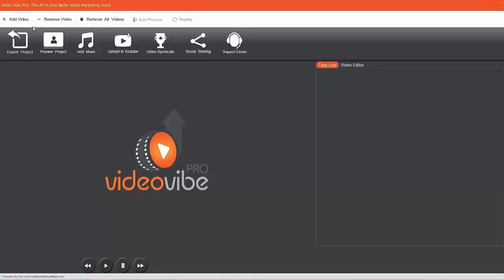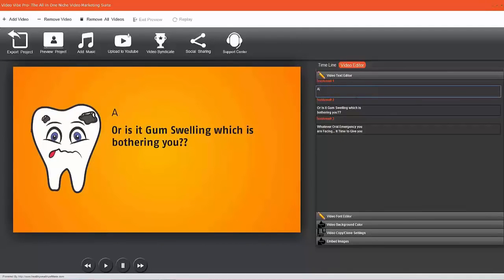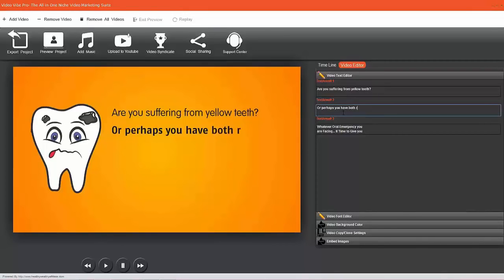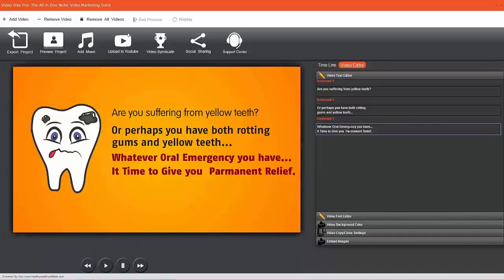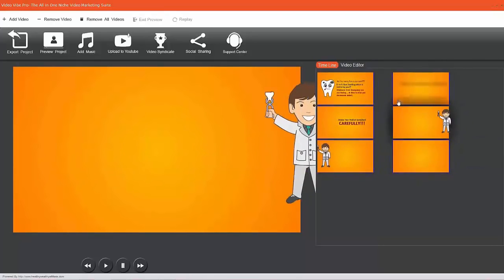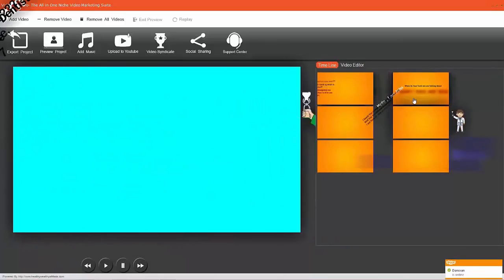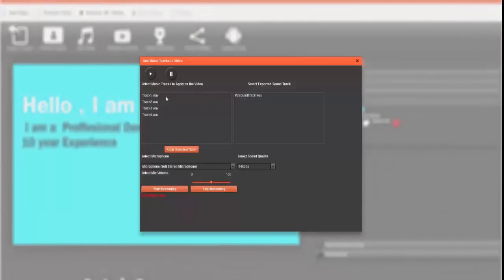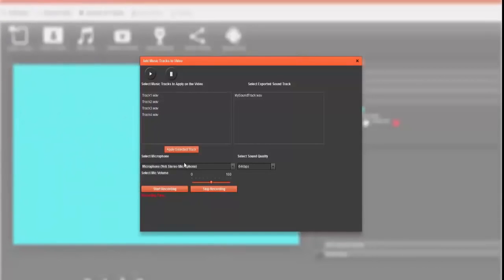Video Vibe PRO Review | Video Vibe PRO Software Demo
Video Vibe Pro is all in one niche video marketing suite that lets you do everything you need to market with video, both socially and organically via the search engines (with just a few clicks of the mouse). This simple to use application works with both mac and PC – and you can be up and running with beautiful profit sucking videos in record breaking time.

You are able to pick a niche related offer to promote based on any keyword entered, or just skip straight to making niche videos. Then, you can create a full blown professional niche related video around any of the main niches.

And now for the super powerful part.. this unique system will then automate hungry buying traffic to these videos by uploading them to the top sharing video sites, sharing them on multiple social sharing sites (FaceBook, Twitter etc) and on top of all that… the  software will then syndicate videos to the  super high traffic network (real human visitors) consisiting with hoards of super authority domains.

The whole system was built to save you hoards of time and money. No more paying unreliable outsourcers. With Video Vibe Pro ,you’ll be able to do everything you need to profit wildly with videos, and again, all with just a few clicks of the mouse.

SO IN SHORT, VIDEO VIBE Pro Works In 3 easy simple steps :

1. RESEARCH
2. BUILD
3. TRAFFIC

Here is the funnel if you decide to buy Video Vibe PRO

UPSELL #1: Video Vibe Social
To increase traffic even further, Video Vibe Social is a high quality social bookmark software integration that allows our users to syndicate their video to over 500+ high quality social bookmarking sites for mass exposure and social love.

UPSELL #2: Exclusive White Label License

One of our highest converting offers!  The White Label license not only allows you to offer your subsribers amazing value for a product that they can actually build a residulal inome with, but it also pays you BIG TIME!  With the White Label Rights, your customers will have the rights to resell VIdeo Vibe Pro as their own branded software, for any price they choose!